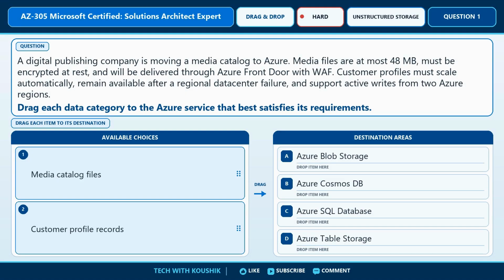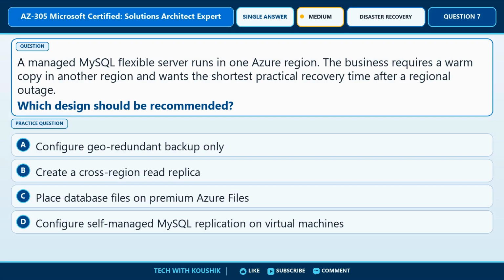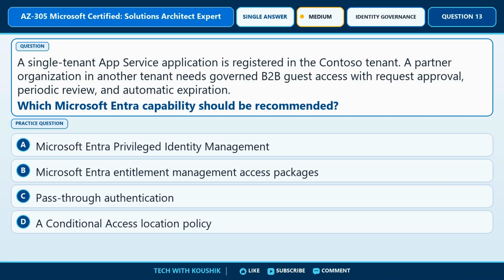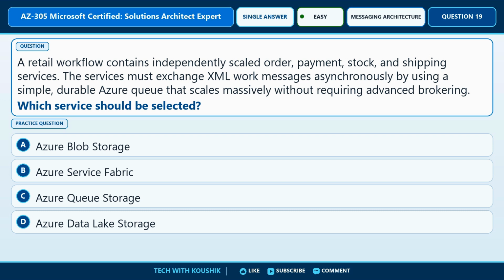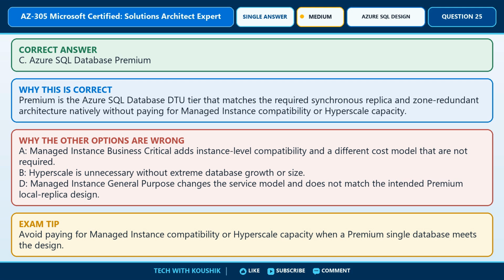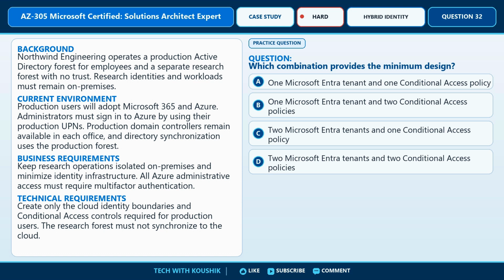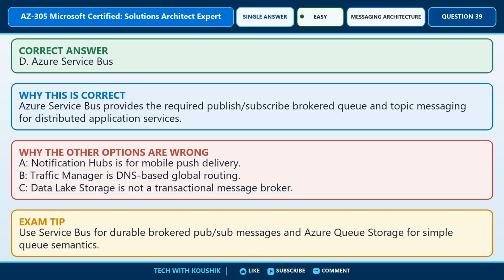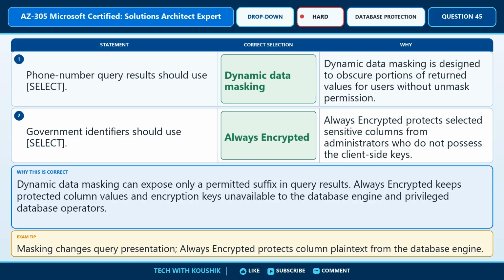AZ-305 Exam Prep Questions & Answers 2026 | Microsoft Azure Solutions Architect Expert | 45Q | Set 1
How ready are you for AZ-305 Microsoft Azure Solutions Architect Expert? Test yourself with Questions 1–45 in Practice Set 1.

Prepare for the Microsoft AZ-305: Designing Microsoft Azure Infrastructure Solutions exam with this 2026 AZ-305 practice-question series for the Microsoft Certified: Azure Solutions Architect Expert certification.

How many can you answer correctly before checking the explanations?

✅ Exam-focused tips and architectural reasoning

Use each scenario to practise the reasoning and decision-making expected in certification exam questions.

Ideal for learners searching for AZ-305 practice questions and answers, AZ-305 mock tests, Microsoft Azure Solutions Architect exam preparation, Azure architecture certification training, and Microsoft Certified: Azure Solutions Architect Expert preparation.

00:00 Introduction
00:18 Question 1
01:56 Question 2
03:36 Question 3
05:17 Question 4
06:56 Question 5
08:22 Question 6
09:35 Question 7
11:11 Question 8
12:37 Question 9
14:09 Question 10
15:44 Question 11
17:10 Question 12
18:47 Question 13
20:26 Question 14
21:42 Question 15
23:05 Question 16
24:29 Question 17
26:07 Question 18
27:34 Question 19
28:58 Question 20
30:18 Question 21
31:47 Question 22
33:02 Question 23
34:21 Question 24
35:44 Question 25
37:22 Question 26
38:40 Question 27
39:52 Question 28
41:16 Question 29
42:31 Question 30
43:59 Question 31
45:25 Question 32
47:37 Question 33
48:44 Question 34
50:12 Question 35
51:30 Question 36
52:46 Question 37
53:58 Question 38
55:12 Question 39
56:21 Question 40
57:41 Question 41
59:30 Question 42
01:01:10 Question 43
01:02:36 Question 44
01:03:57 Question 45

284 Questions • 7 Standalone Sets

Set 01: Q1–45
Set 02: Q46–91
Set 03: Q92–137
Set 04: Q138–182
Set 05: Q183–229
Set 06: Q230–276
Set 07: Q277–284

For personalised Azure certification guidance, study planning, exam strategy, solution architecture, cloud projects, or Azure career development:

For Microsoft certification practice questions, Azure exam preparation, study guides, exam tips, solution architecture, and cloud tutorials.

Use the complete playlist as your AZ-305 Microsoft Azure Solutions Architect Expert practice question library and work through the sets at your own pace.